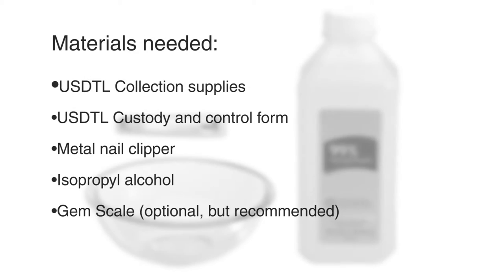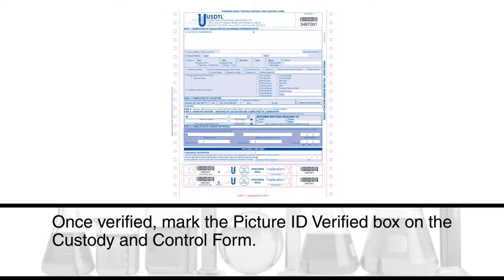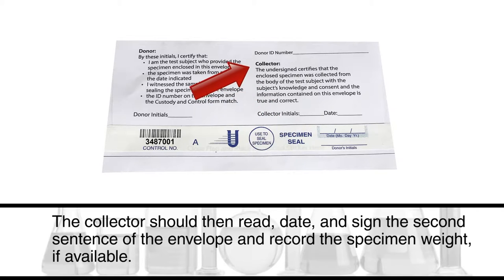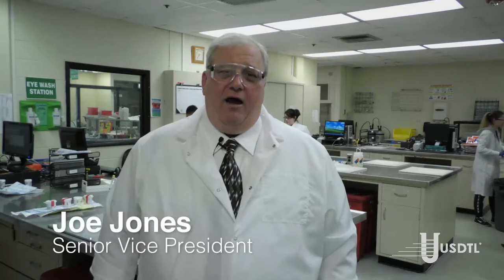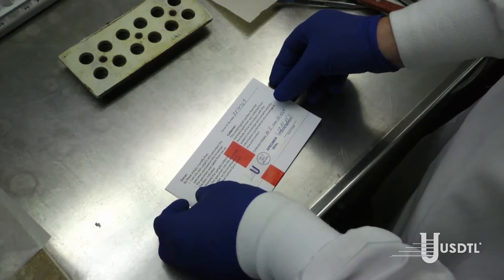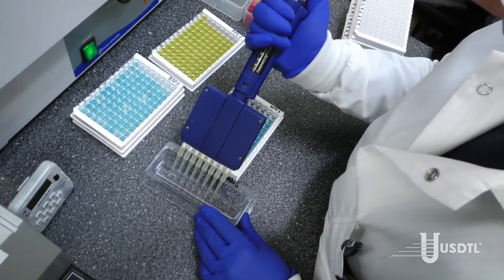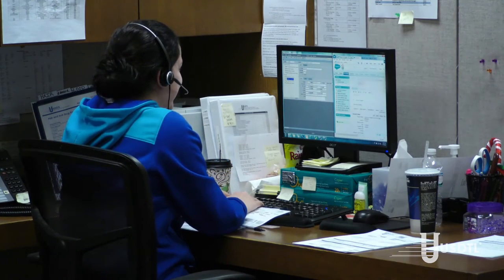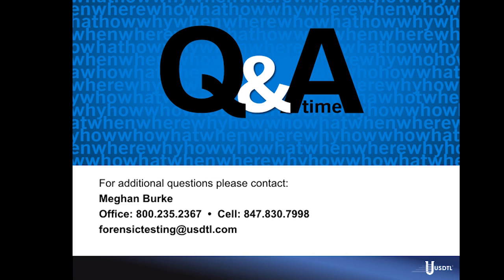Follow a Fingernail Specimen Through the Lab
Join us for a trip through the lab! We will take you behind the scenes on a tour that will take you through fingernail collection and follow that specimen on its journey through each lab process, including result generation and reporting. We will answer the who, what, where, when and why of keratin (fingernail and hair) testing.

0:00 Introduction
0:11 Materials Needed
0:25 Notes for Collection
1:09 Prior to Collection Instructions
2:50 Collection Instructions
3:27 Post Collection Instructions
5:23 Contact Us!
5:50 Follow a Nail Specimen Through the Lab
13:54 Q&A